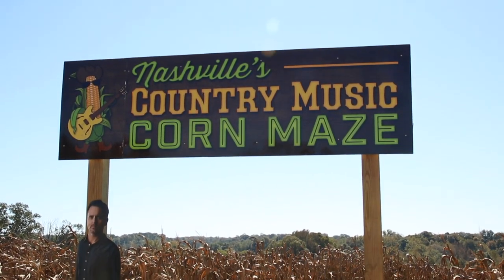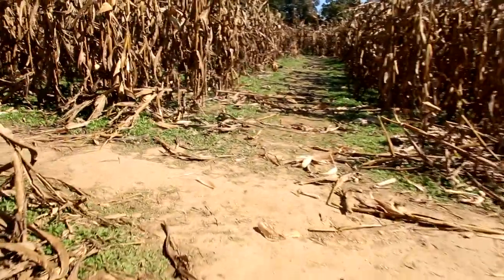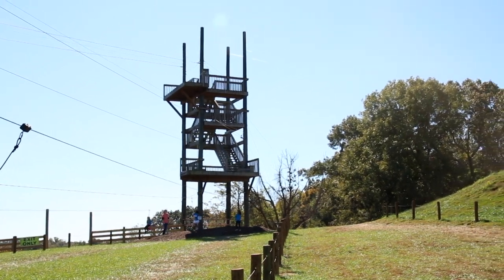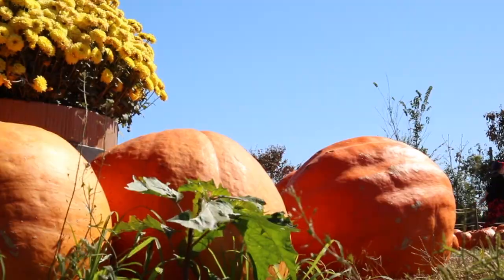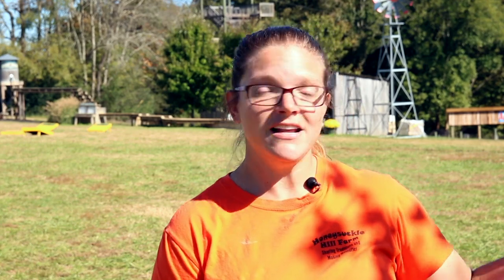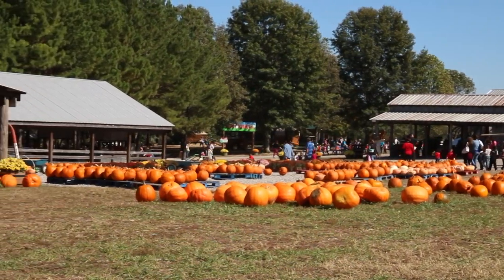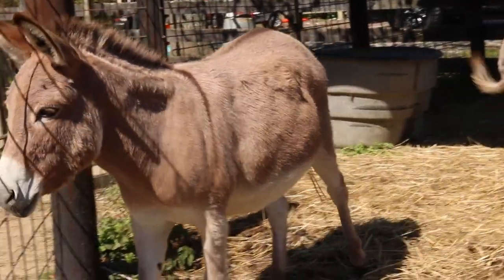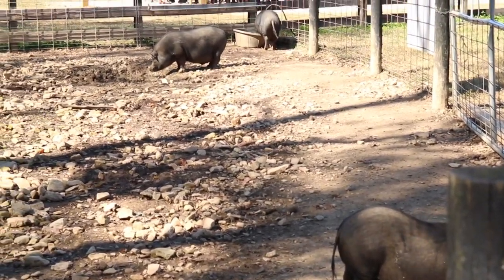Honeysuckle Hill Farms | Springfield, TN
It all began with a few acres of corn and a few pumpkins. And with just one small Fall Festival designed for friends, Honeysuckle Hill Farms took off and has evolved in Middle Tennessee’s Largest Outdoor Halloween Attraction. Come with us as we visit Honeysuckle Hill Farms during their 15h Annual Fall Festival.